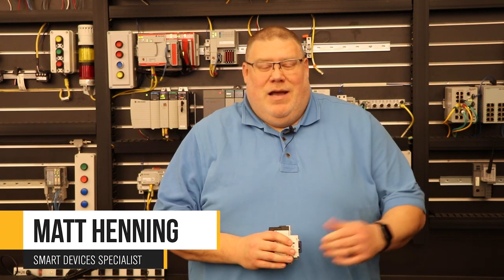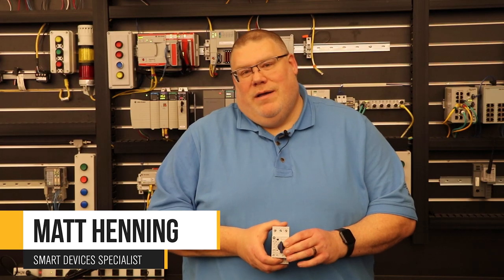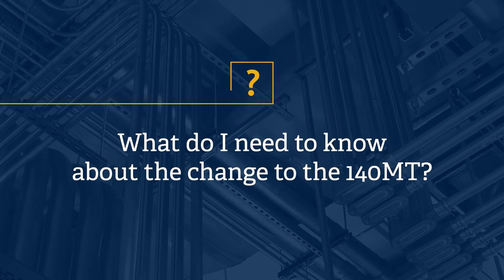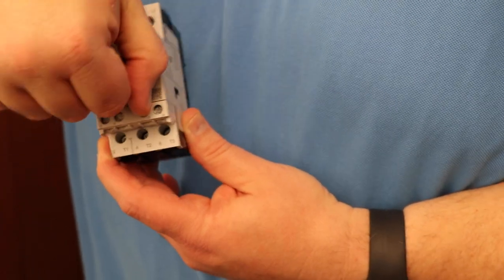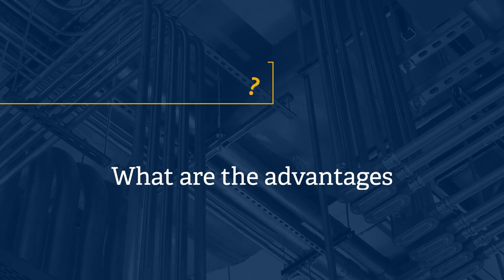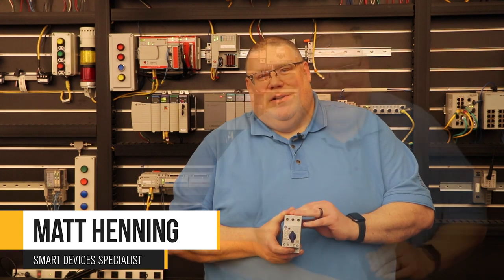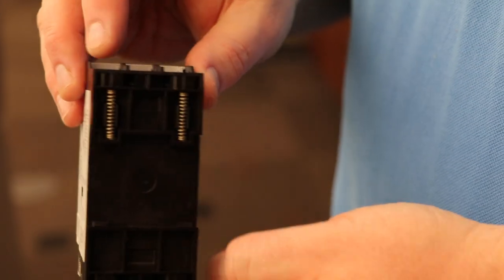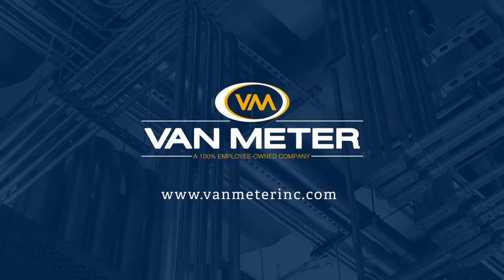Keeping Current: Transitioning from the 140M to the 140MT Circuit Breaker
Rockwell Automation's 140M circuit breakers are discontinued and replaced by the 140MT. Our Smart Devices Specialist Matthew Henning walks you through everything you need to know to transition to the 140MT.

Chapters:
0:00 Intro
0:14 Why is it changing?
0:32 What do I need to know?
1:06 What are the advantages of the 140MT?
1:40 Where can I get help?